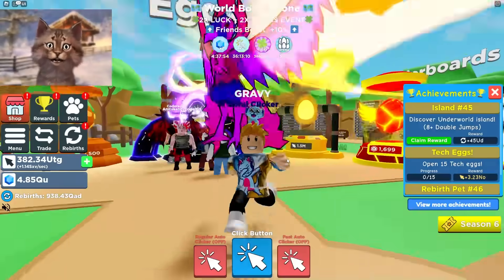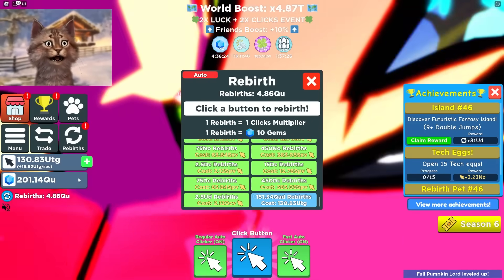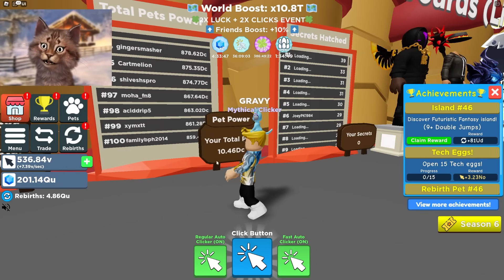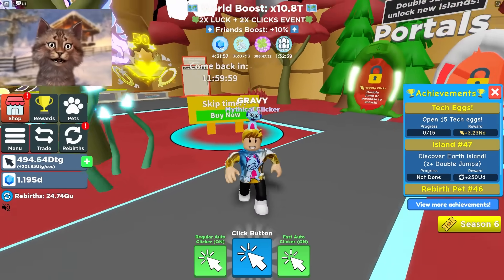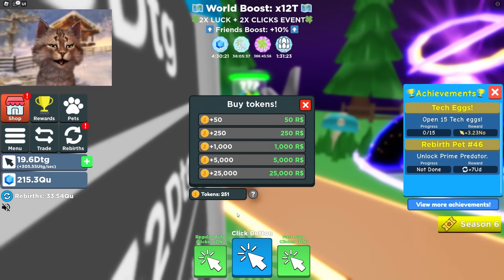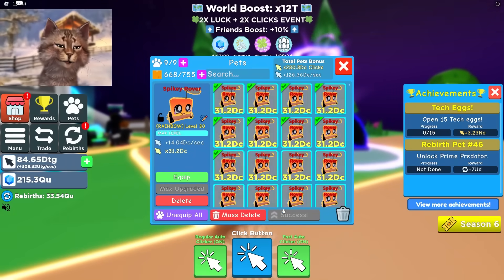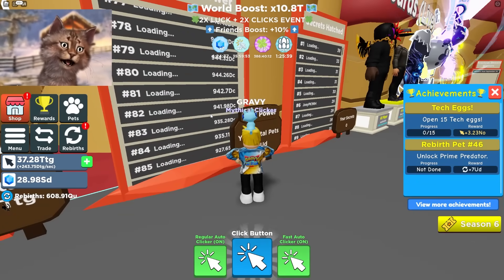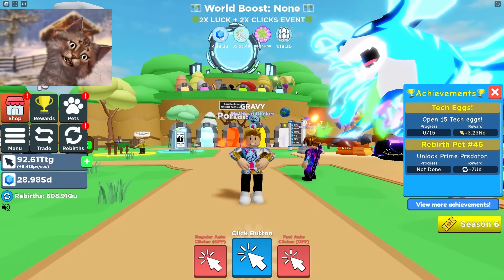Insane Trade For Space World Secret Pet in Roblox Clicker Simulator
Gravycatman